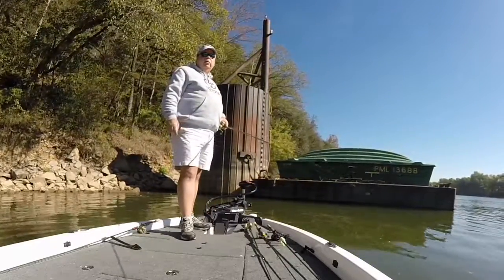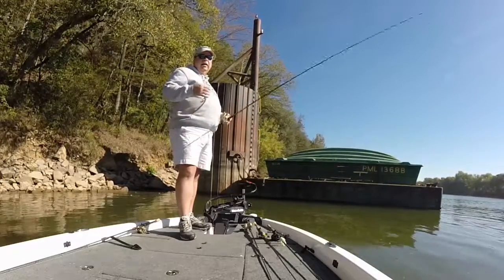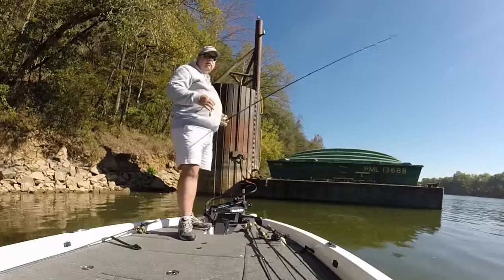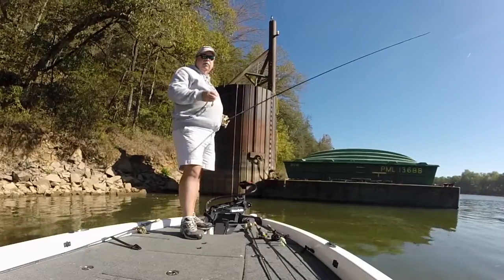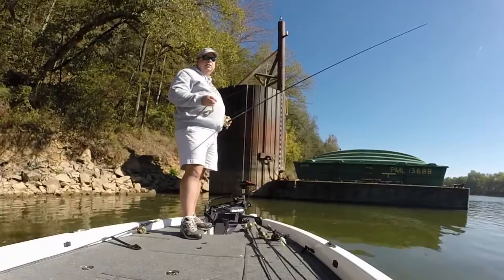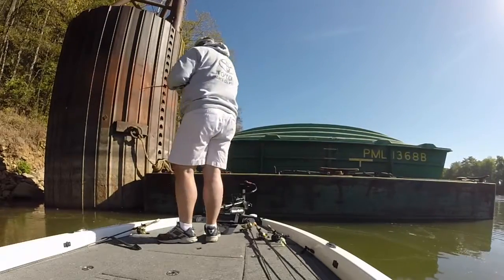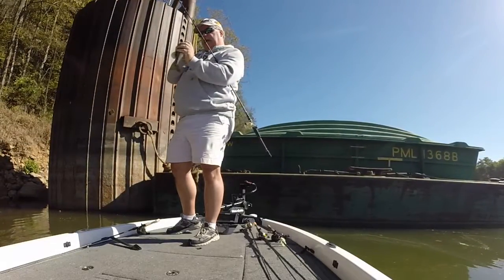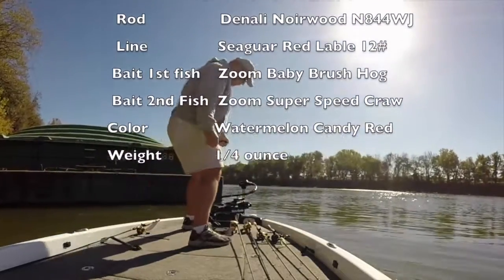River Fishing and Current Breaks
Here's some video from the Cumberland River at Clarksville, TN showing one of my favorite ways to catch bass on rivers.

Denali Rods
Costa del Mar
GoPro Camera